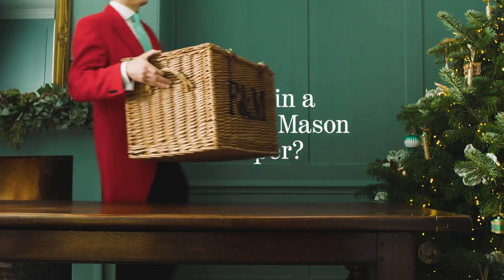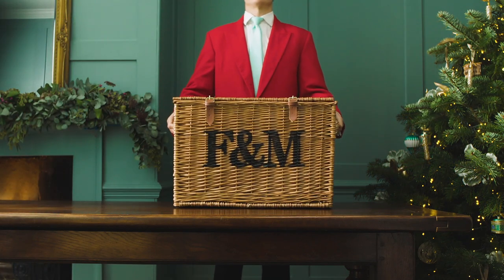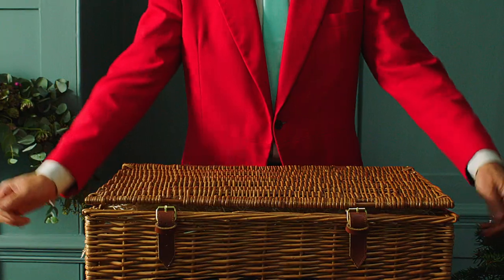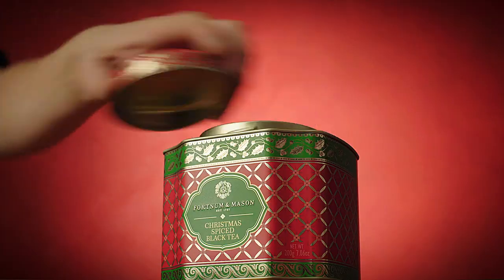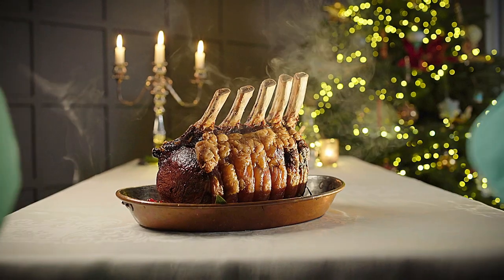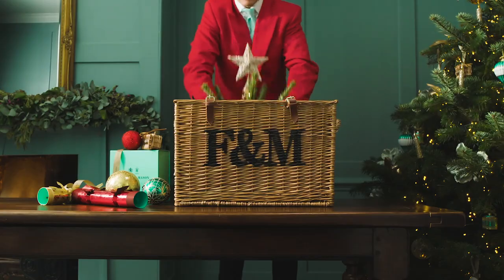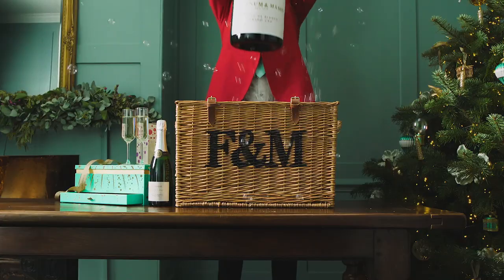Fortnum & Mason - Packed Full of Christmas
What's in a Fortnum & Mason hamper?

We are often asked how it is that we do it.
How we take a hamper and fit so much into it.
The history, the mystery, The who, what and where.
The abundance of everything to leave no cupboard bare.
Packed with lashings and lashings and lashings of lots,
And less than a pinch of things it has not.
Loved by him and by her and by them and by jove –
With a feast this ginormous, you may need a new stove.
So how on earth do we do it? Well, there’s no secret here.
We’ve been perfecting them now for some 300 years.